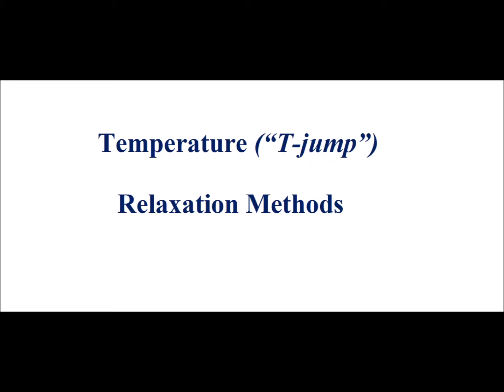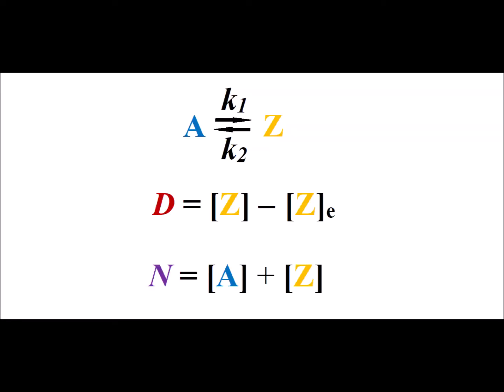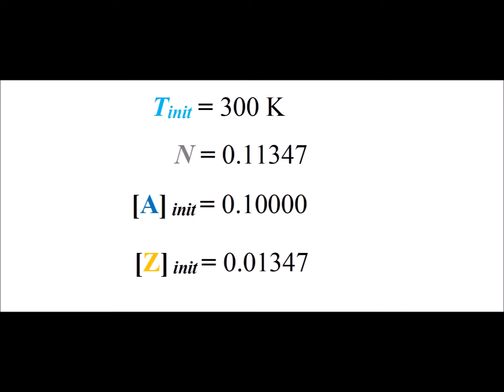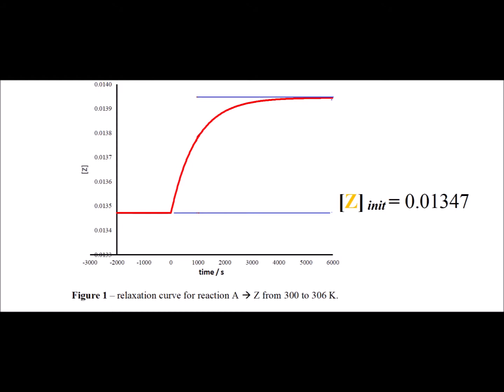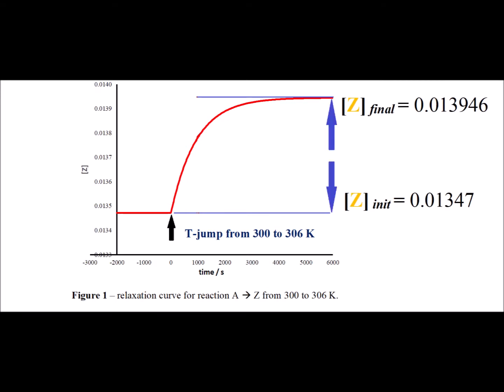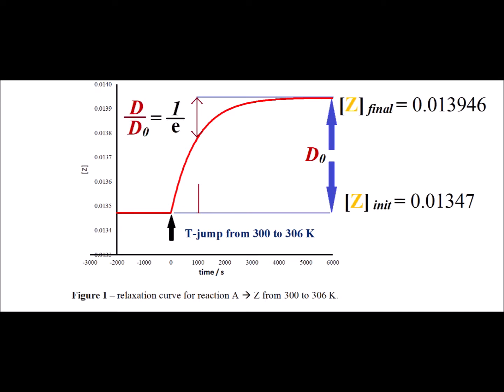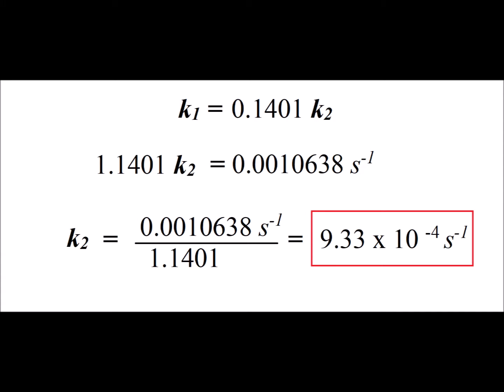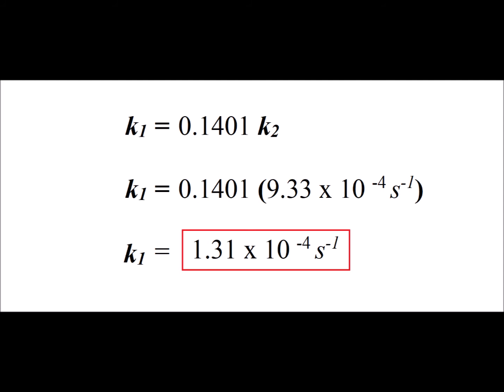Kinetics: illustrated evaluation of kinetic parameters for reaction of type A ⇔ Z by T-jump method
Hypothetical kinetic parameters for reaction of type A ⇔ Z are generated at two (2) temperatures, 300 K and 306 K. A relaxation curve for such as system in equilibrium at 300 K, then driven from equilibrium by a sudden temperature jump to 306 K, is plotted.

This curve is then treated as if it were experimental data, and values for the forward rate constant k₁ and the reverse rate constant k₂ are determined.